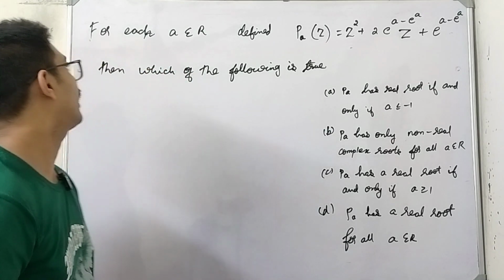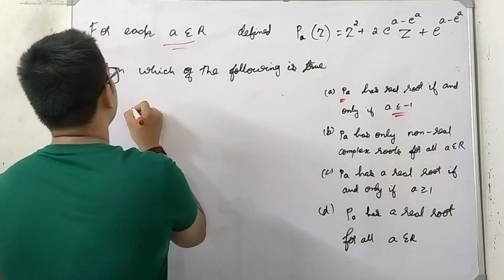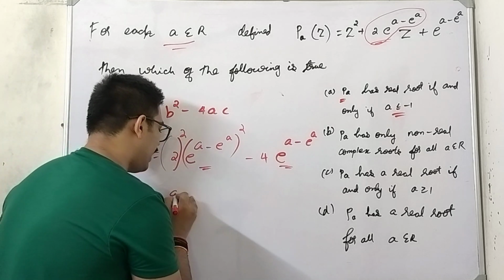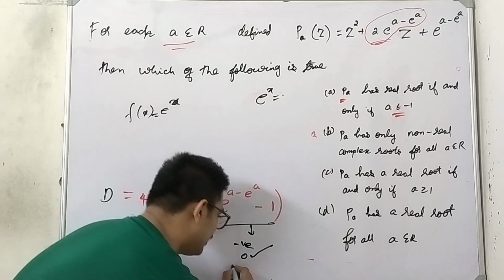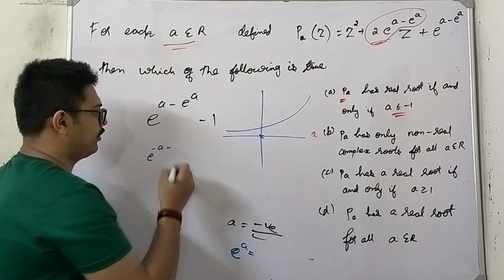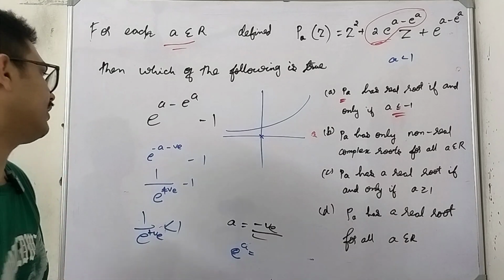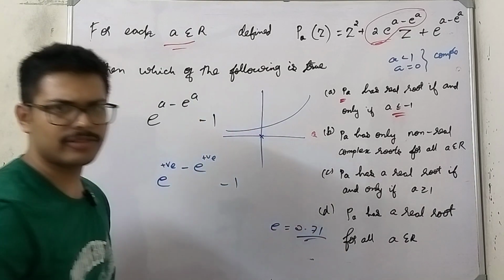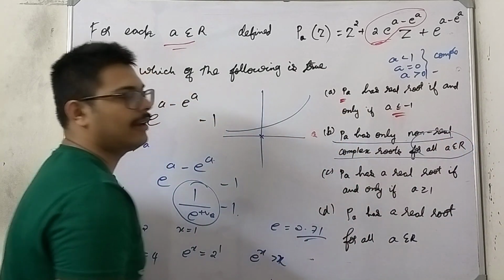IISER APTITUDE TEST (IAT) (Q.13) PREVIOUS YEAR QUESTION